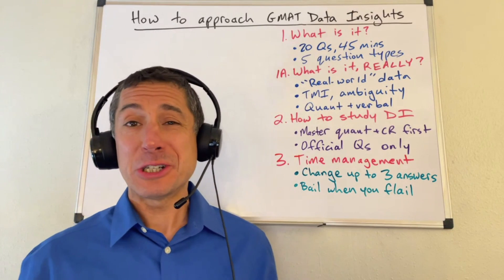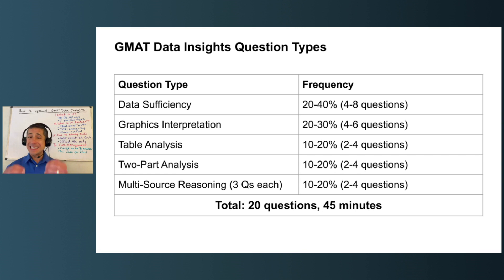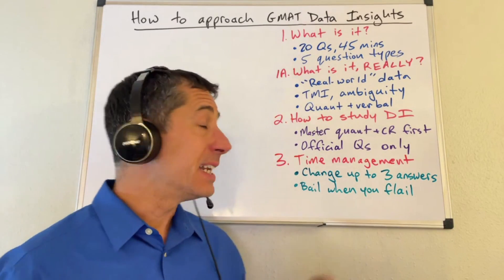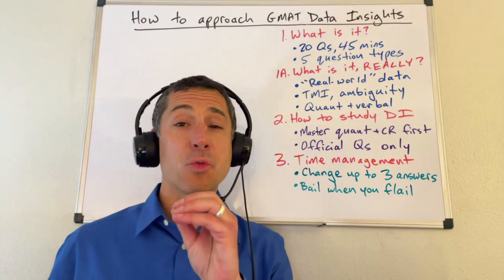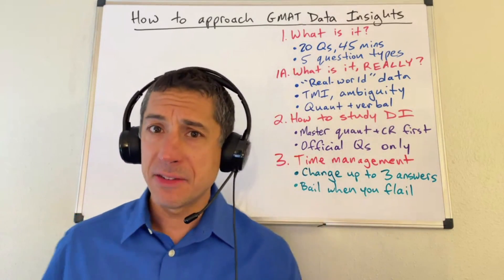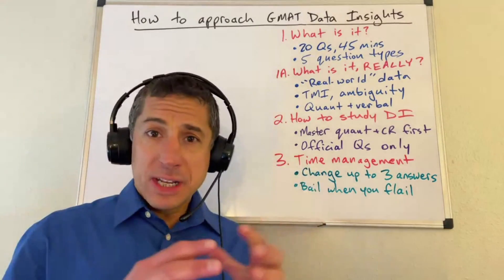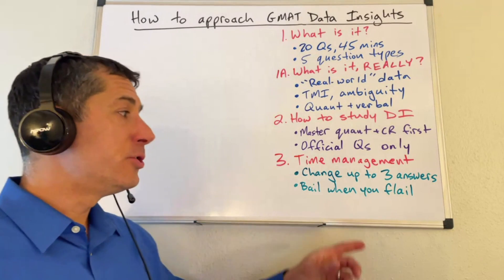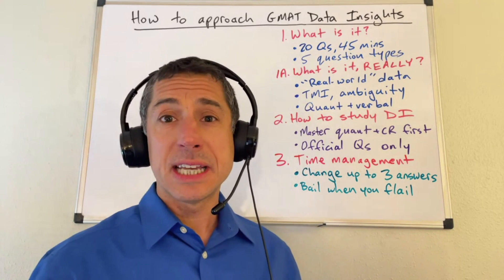Data Insights Ep. 0: How to Approach GMAT Data Insights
Ready to go beyond YouTube? Work with us

Ready to start preparing for the Data Insights section of the GMAT Focus Edition? Looking for some clarity on the structure and content of the section? Concerned about time management? Unsure how to organize your studying for this section in general? Our lesson will cover all that and more.

In this video, Charles -- the original GMAT Ninja, and owner of a perfect 800 GMAT score -- gives an overview of Data Insights, including 1) Structure and content of the section 2) How it's both similar and different to the quant and verbal sections 3) How to deal with time management 4) How to organize your studying for Data Insights, and the GMAT Focus in general.

This is video #0 in our full-coverage series for the Data Insights section of the new GMAT Focus Edition.

Want more GMAT and EA test-prep tips and advice?
For more on Charles Bibilos and his love of international food and contributions to ornithology textbooks